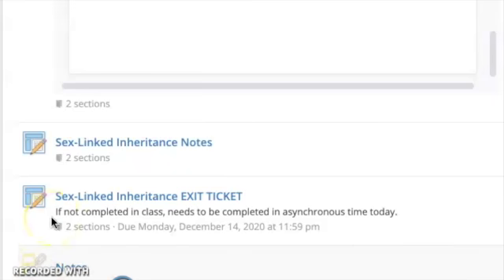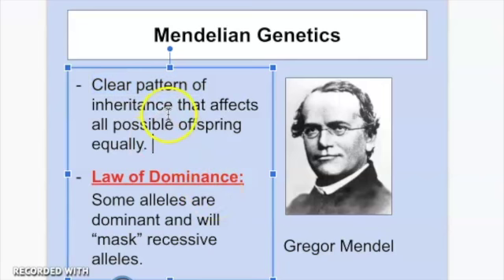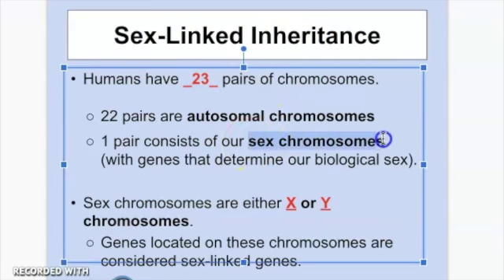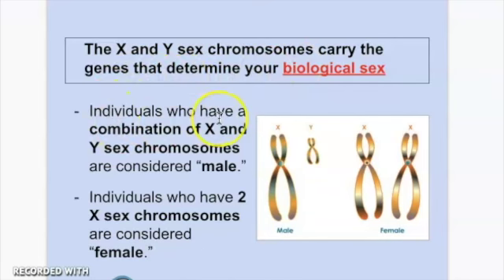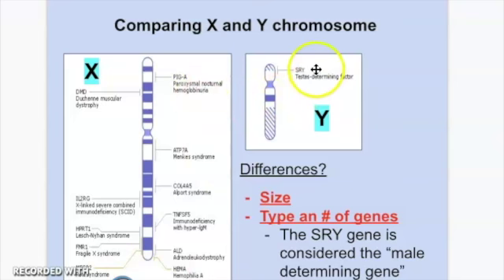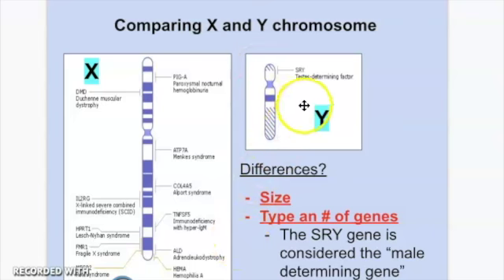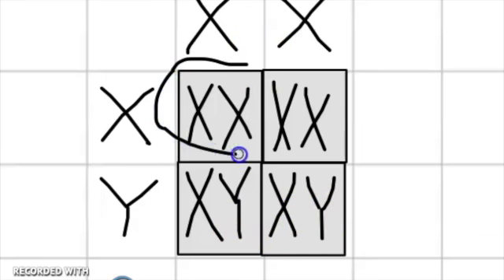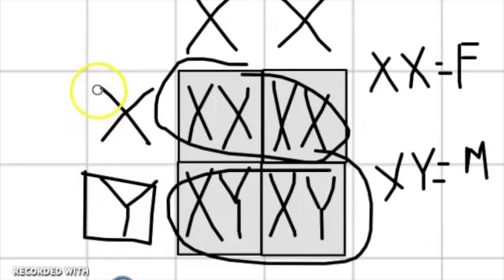Video 1 (Sex-Linked)